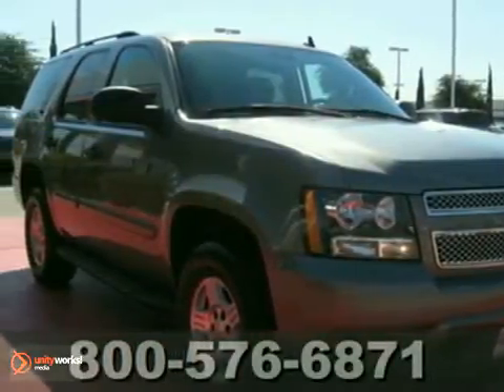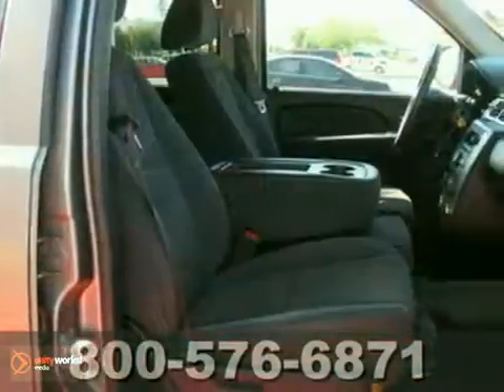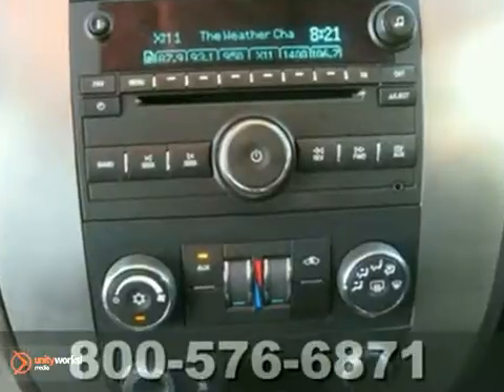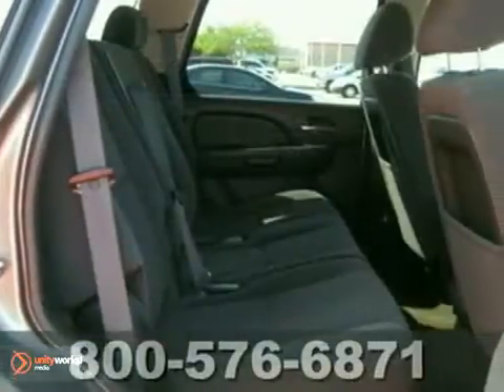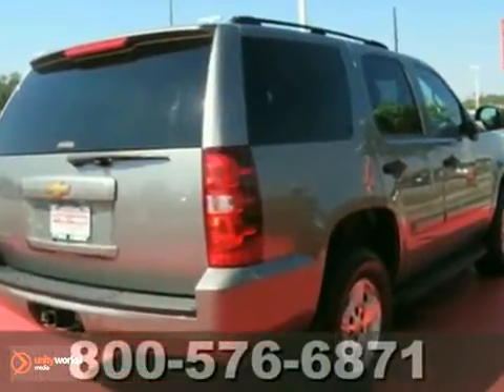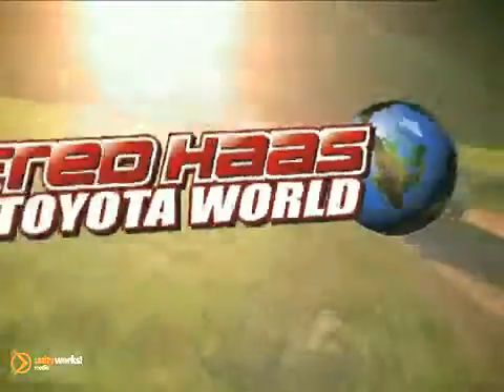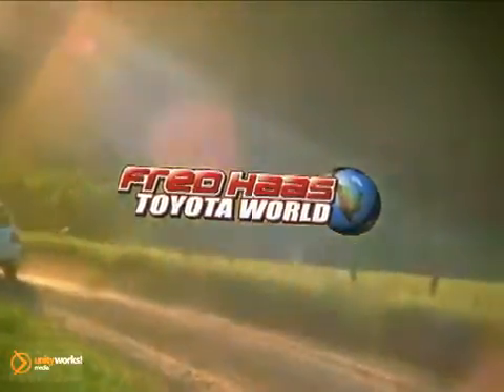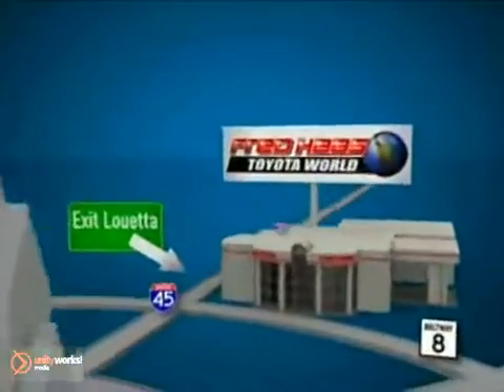2007 Chevrolet Tahoe 7R328095T in Katy Sugarland, TX - SOLD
SOLD -                                                                                                                              If you are looking for real value on a great used car, Fred Haas Toyota World invites you to come in and test drive this 2007 Chevrolet Tahoe, stock# 7R328095T. We are conveniently located near Katy Sugarland, TX and known for our great selection, reliability and quality. Come take a look at this 2007 Chevrolet Tahoe today.

20400 I-45 North
Katy Sugarland TX, 77373